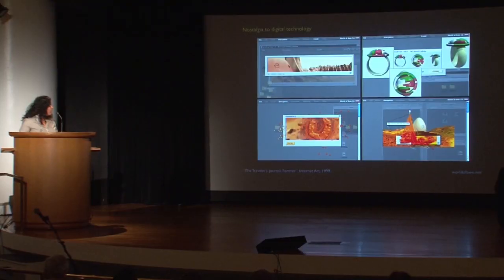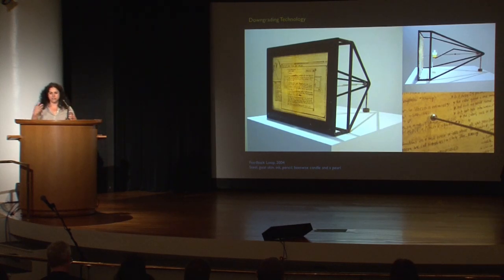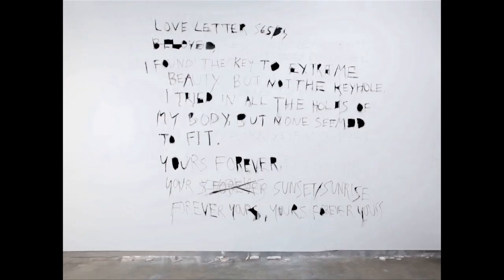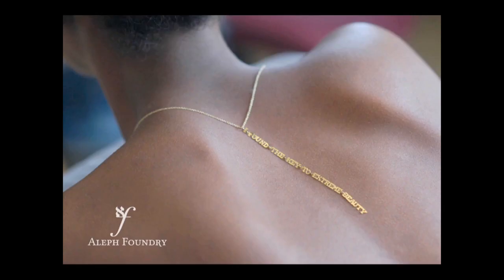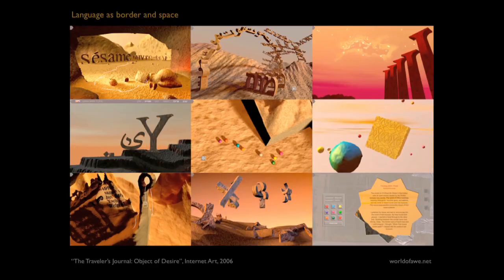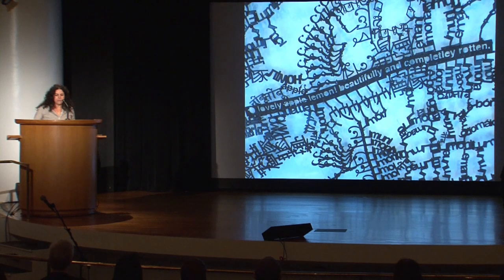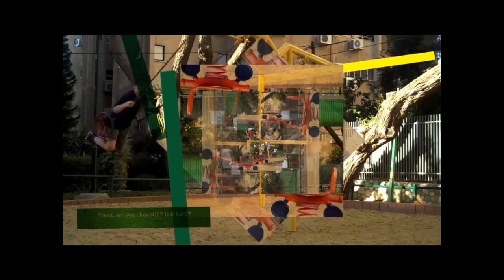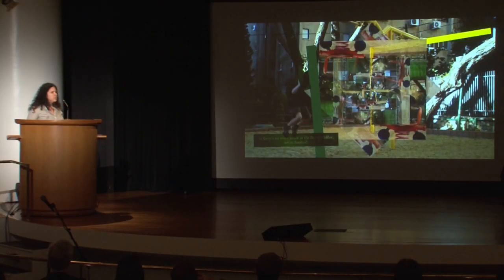Yael Kanarek - LISA2012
Yael Kanarek gave a lightning talk at the Leaders in Software and Art Conference, LISA2012, held on October 16th at the Solomon R. Guggenheim Museum in New York City.  Additional photos available at flickr.com. Learn more about Yael

Conference produced by Isabel Walcott Draves.
Video by Karmalize Productions and Blind Escrow Productions.
Thanks to the Guggenheim AV team including Norman Proctor, Michael Lavin, Stephanie Gatton and Josh Young.

Creative Commons licensed for free non-commercial use with required attribution.